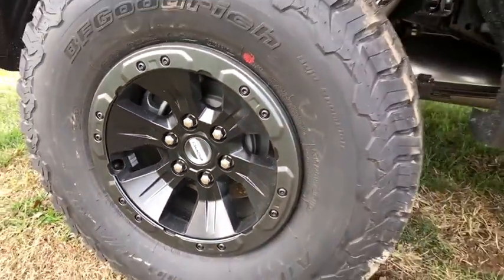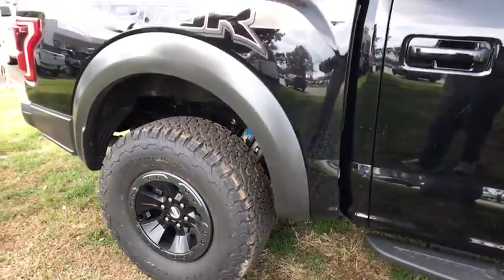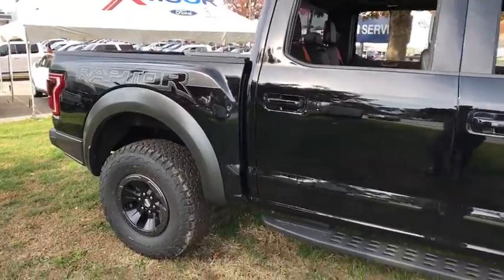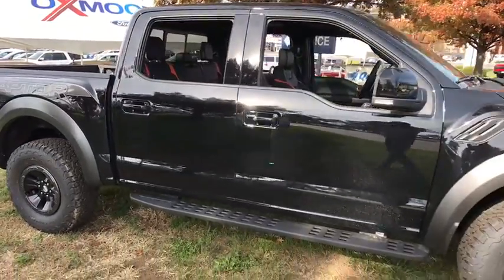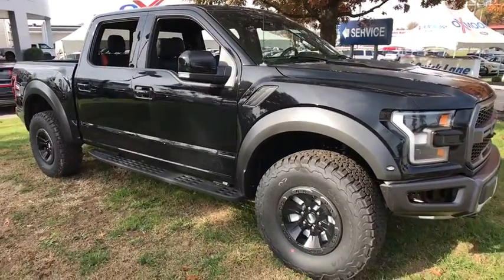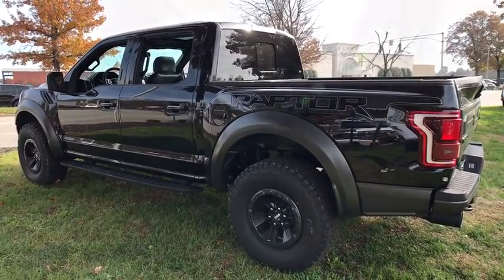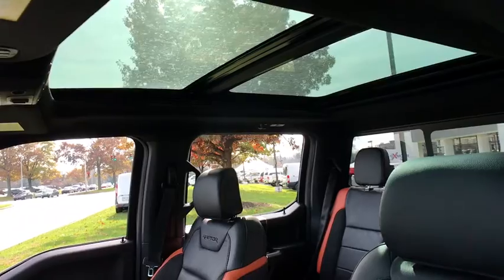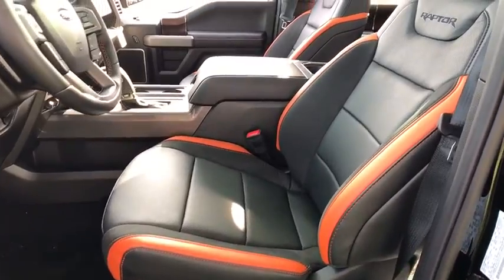2018 Ford F-150 Louisville, Lexington, Elizabethtown, KY New Albany, IN Jeffersonville, IN 37113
Shadow Black N 2018 Ford F-150

Oxmoor Ford
100 Oxmoor Ln

2018 Ford F-150 Shadow Black Factory MSRP: $71,965 Raptor 4WD.